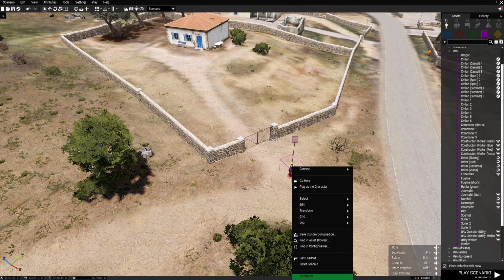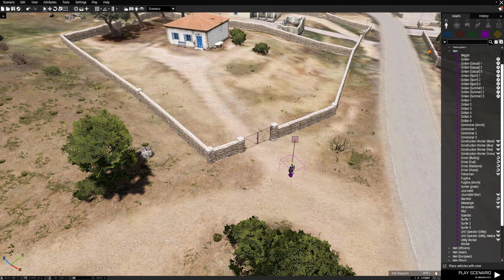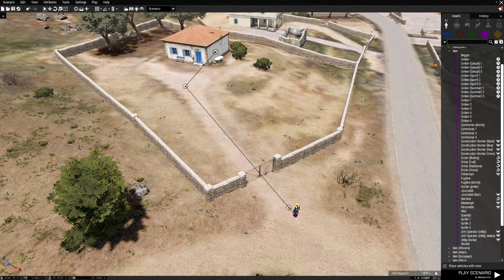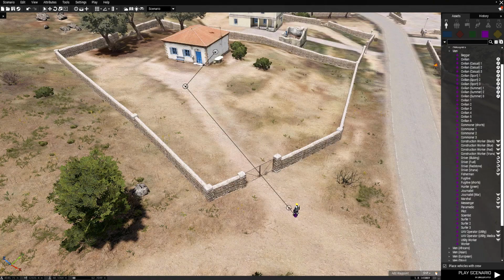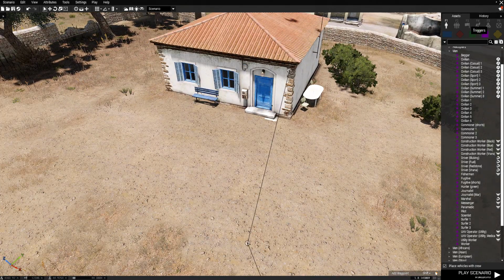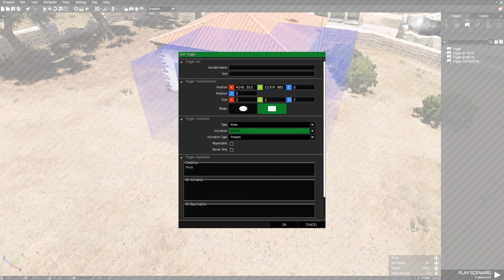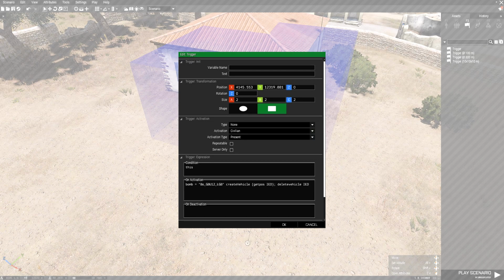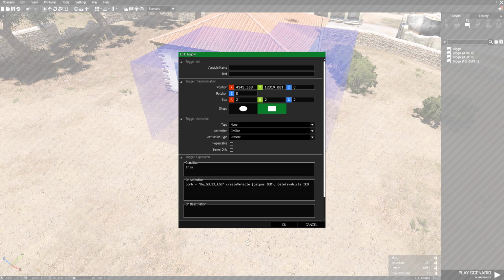ARMA 3 EDITOR TUTORIAL - Suicide Bomber!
In this video i will show you how to create a suicide bomber in the arma 3 editor!

Code :

bomb = "Bo_GBU12_LGB" createVehicle (getpos IED); deletevehicle IED

(IED = Name of suicide bomber, can be anything you choose!)

Amazing work on animations, many thanks to him and much appreciations for doing what he does!

Great picture, love it to bits!